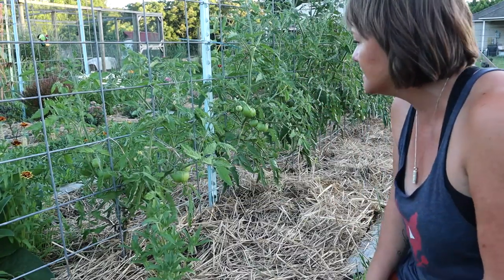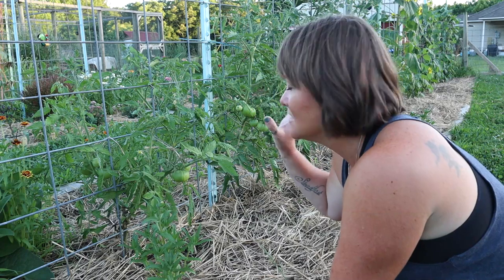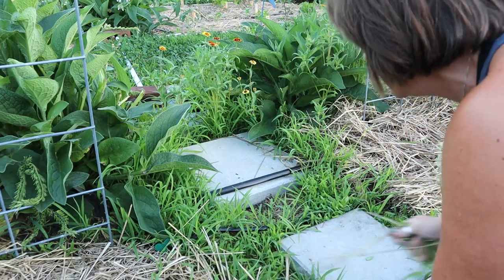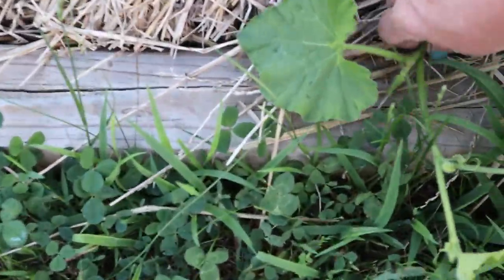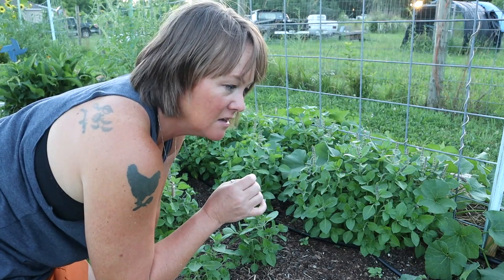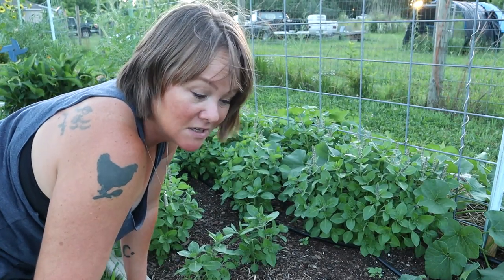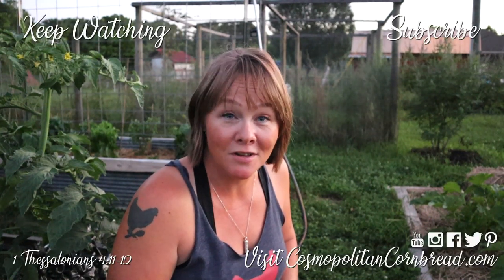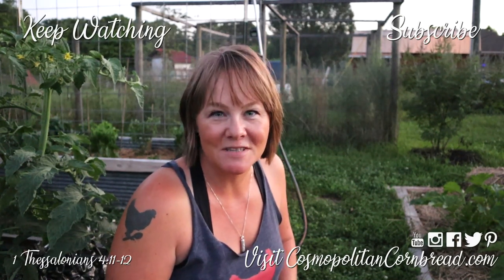FEED YOUR GARDEN WITH.....WEEDS?! | VLOG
Come hang out with me in the garden as I do a bit of maintenance and talk about straw mulch, weeds and more.

SEND MAIL TO:
Constance Smith
Cosmopolitan Cornbread